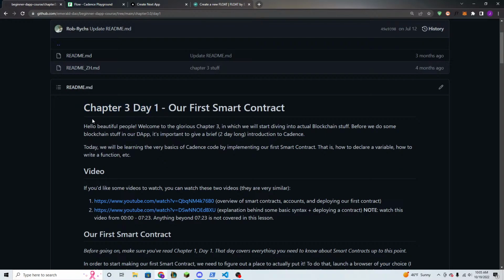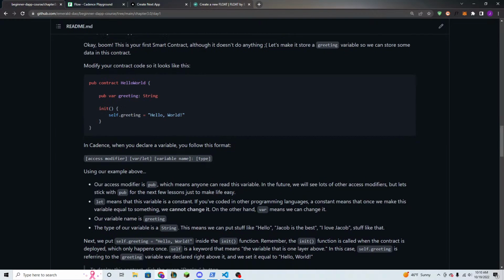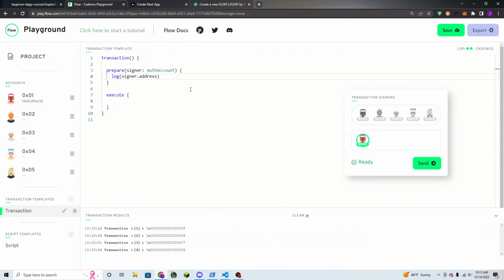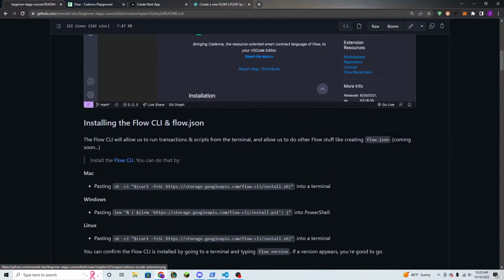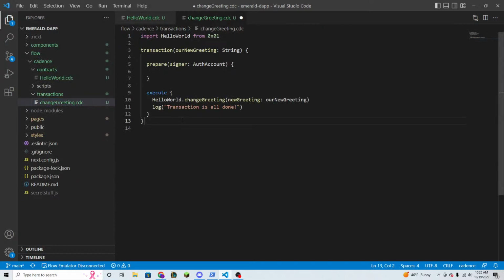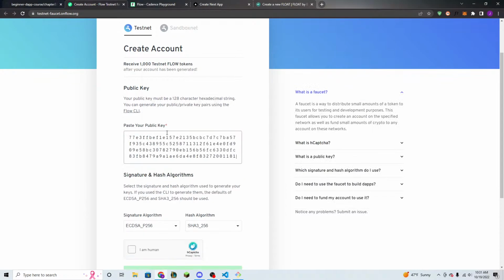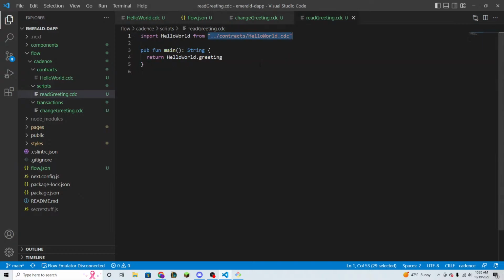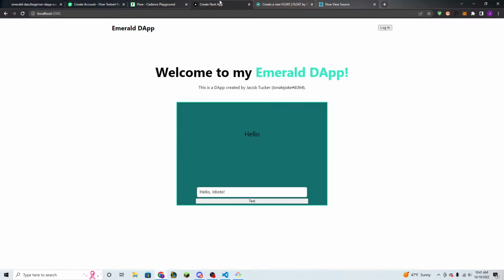Emerald Academy - (BDB) Workshop #3